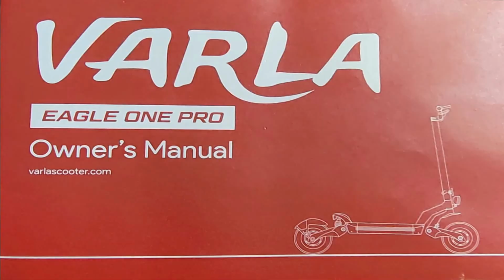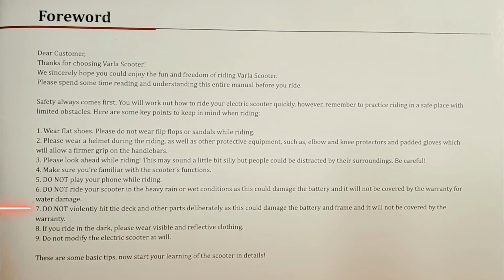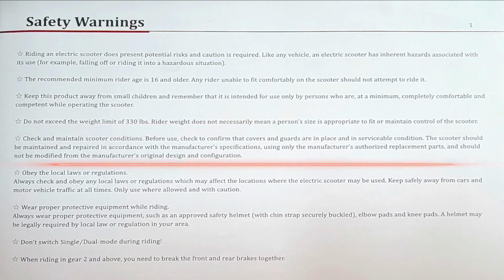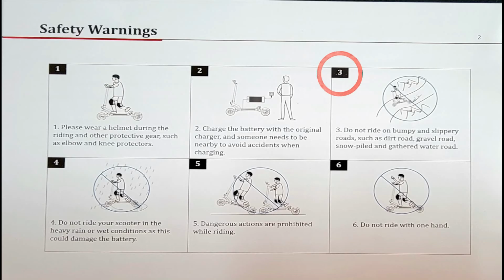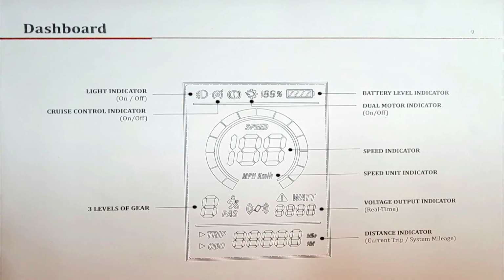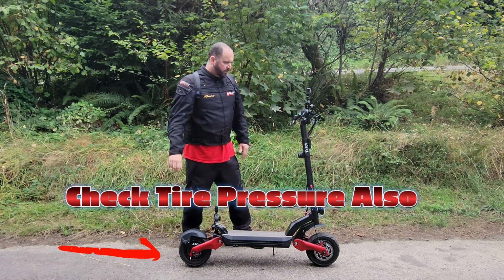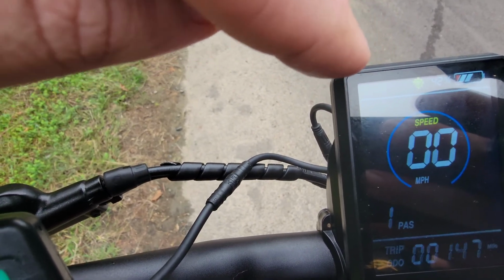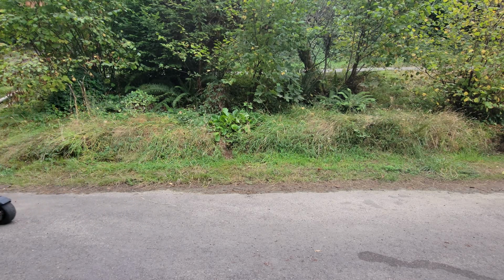How to Ride Varla Eagle One Pro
First time riders comprehensive guide on what to know about your E1 pro first and then how to ride it. This may seem kind of silly to some but once you purchase your scooter and start riding it you begin to think maybe I should of done more research, or at least read the manual first, as there is a lot of do's and dont's that can cost you money later. I also would rather find a video to watch that has the manual in it than to read it myself, so here you all go!

If you want to get your hand on one of these amazing scooters then please click on my link below to receive some awesome discounts.

I'm on Instagram as @shawnyricktipsandtricks. Install the app to follow my photos and videos.